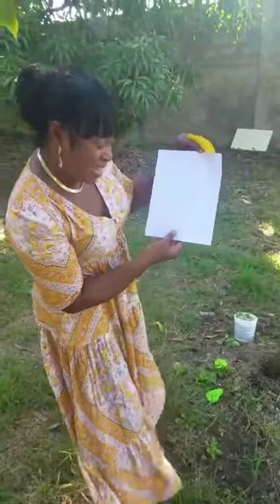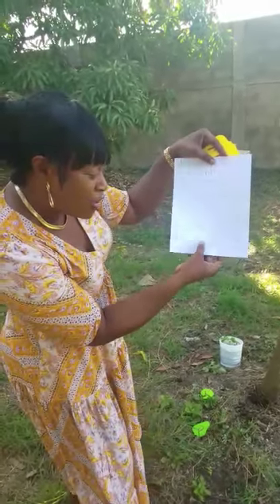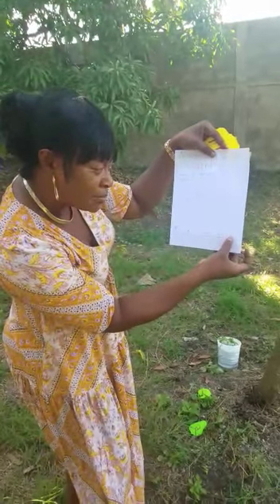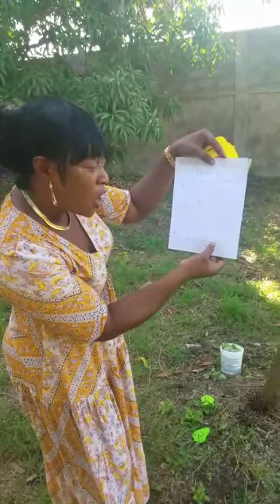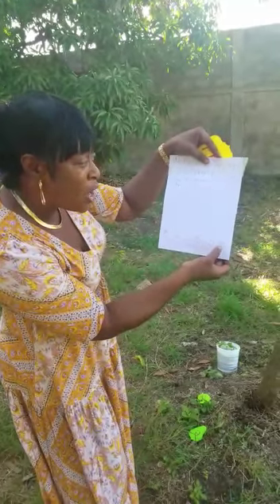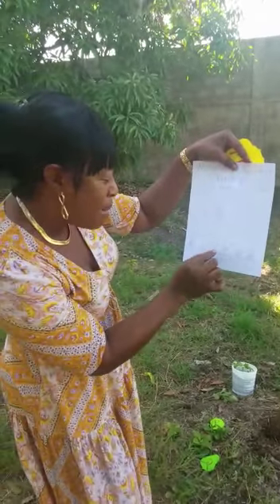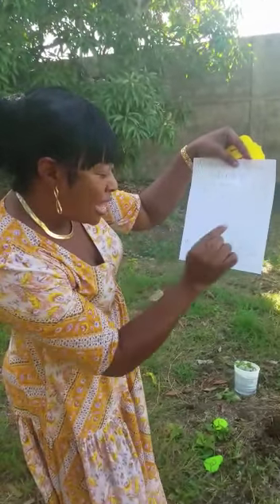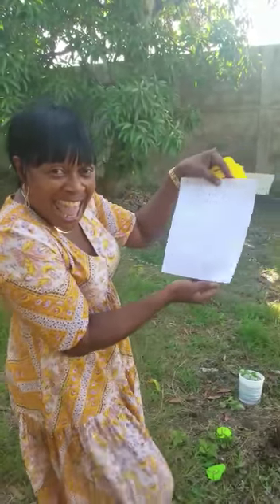All About the letter 'Mm'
LESSONS FOR CHILDREN. JAMAICAN TEACHERS ARE THE BEST!